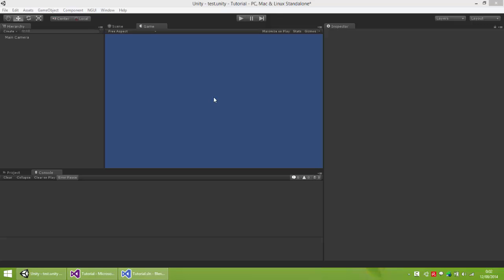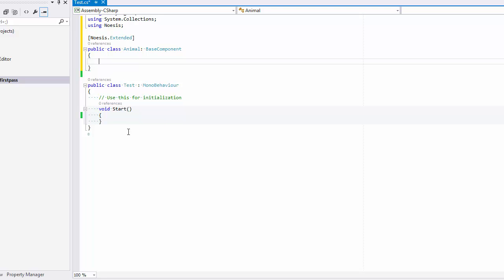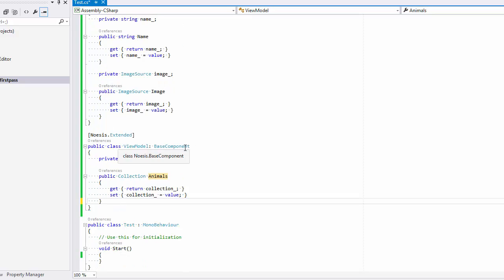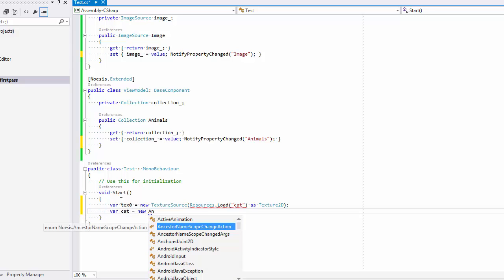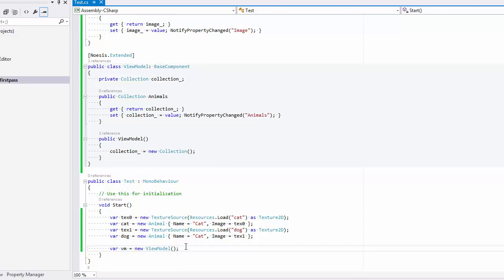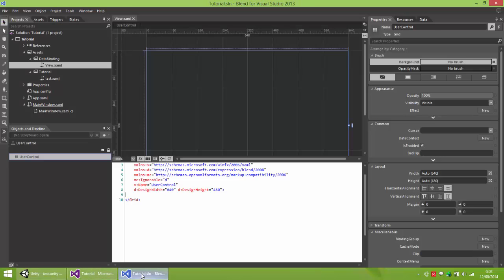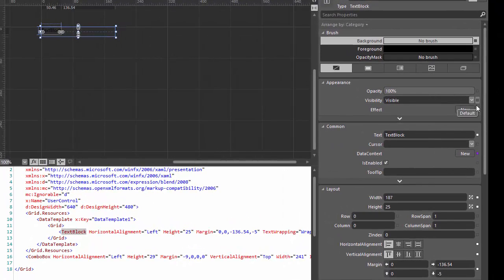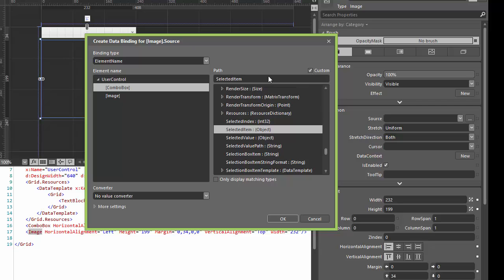NoesisGUI & Unity3D - Data Binding Tutorial